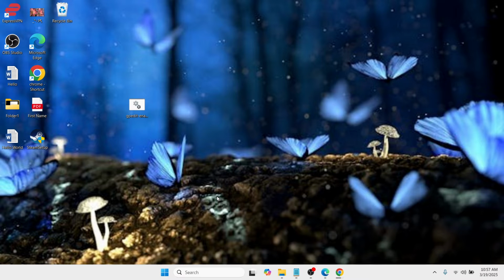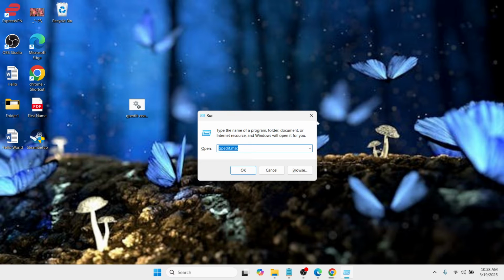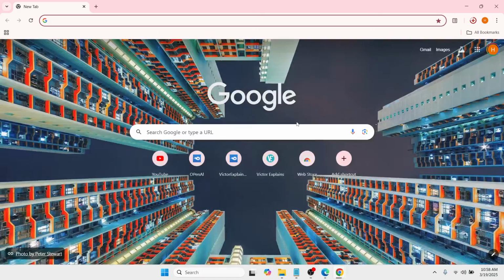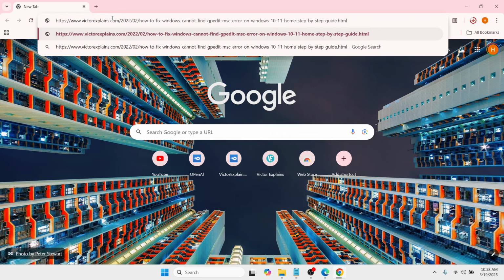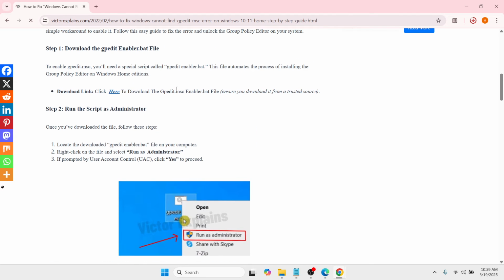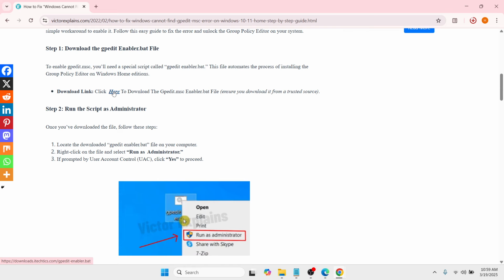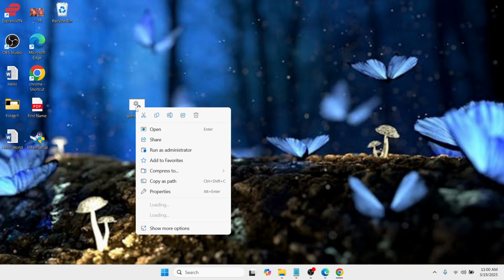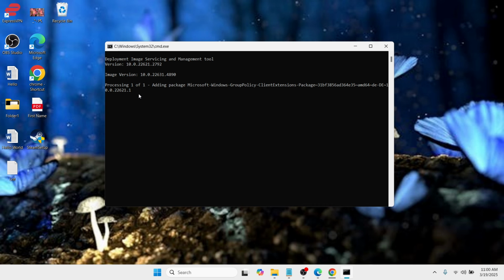EASY FIX For Gpedit.msc Is MISSING In Windows 11 ENABLE Gpedit.msc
Need to access Group Policy Editor but find that gpedit.msc is missing in Windows 11? This can be a common issue, but enabling it is easier than you think! Watch this video for a simple fix to restore gpedit.msc and regain control over system settings.